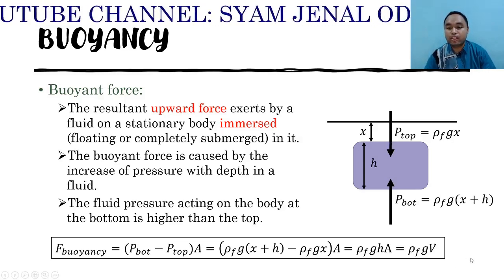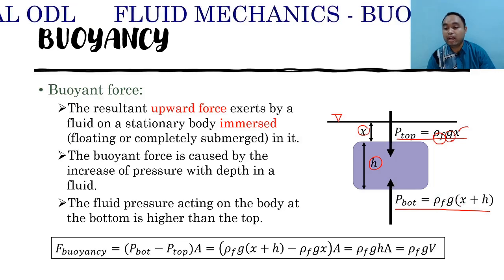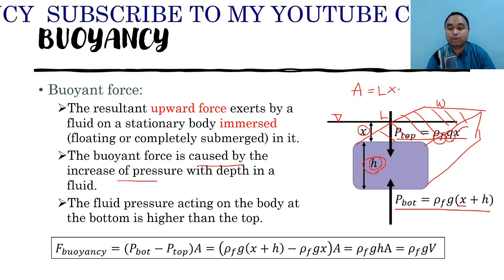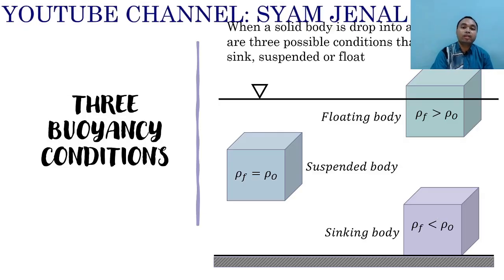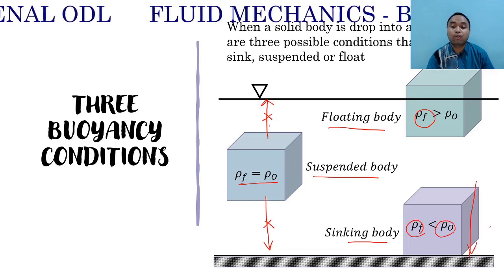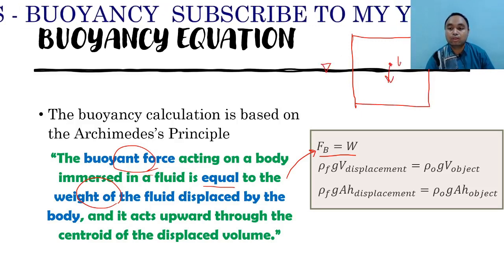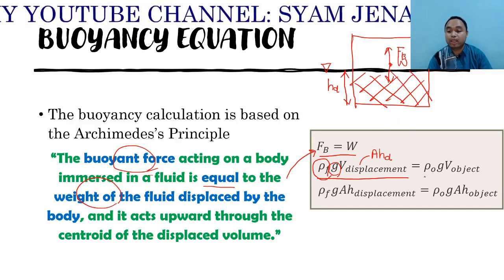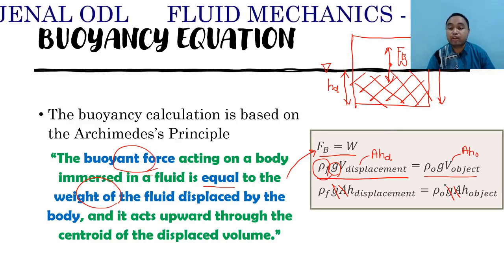Fluid Statics: Buoyancy (Theory)